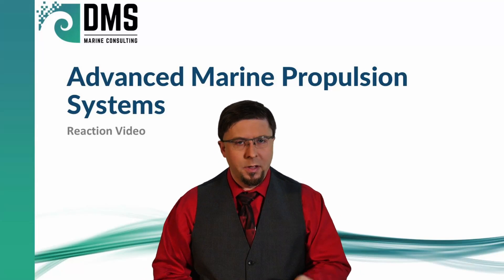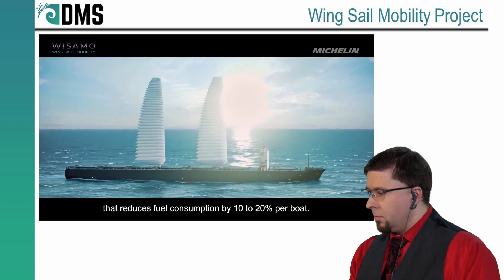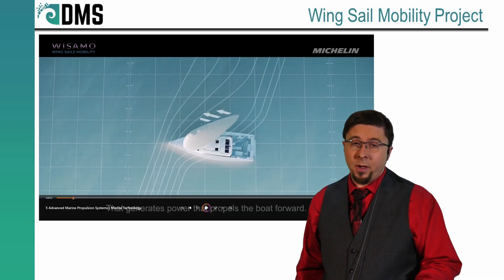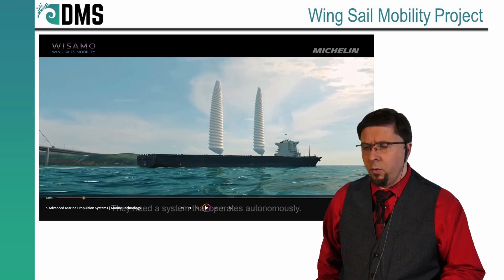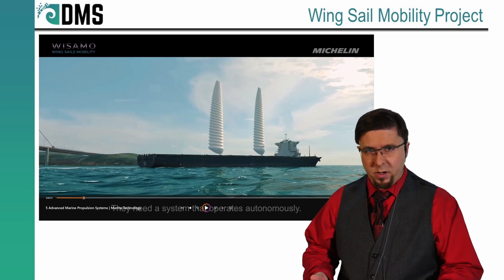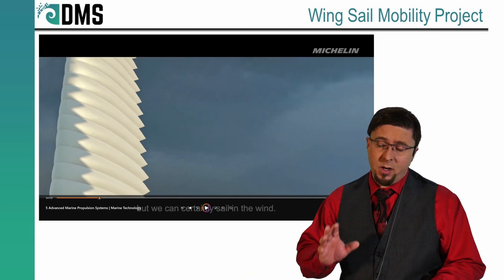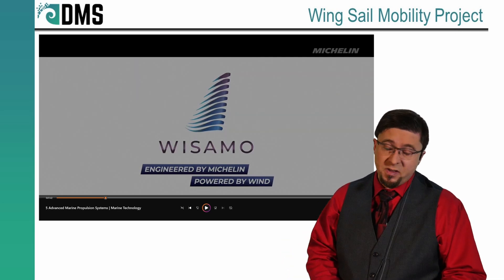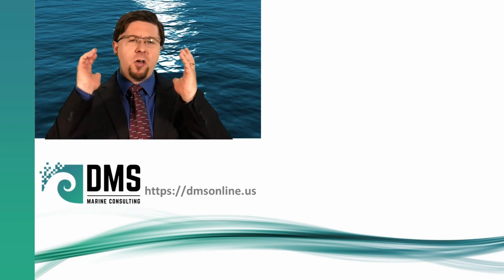Can Wing Sails Work for Cargo Ships? Wing Sail Mobility Project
Another concept for wing sails attached to modern freighters.  This one used inflatable sails.  Sound crazy?  Maybe it can work?